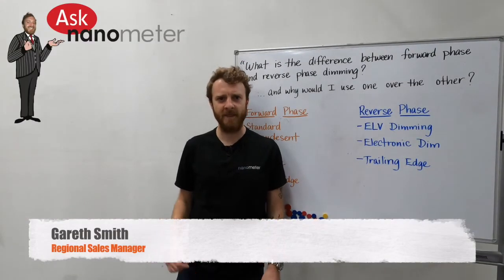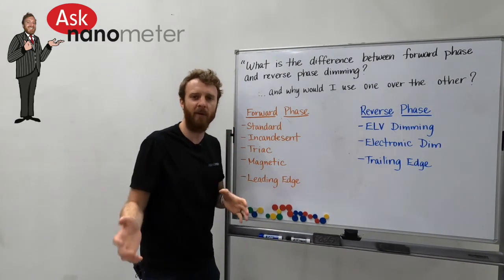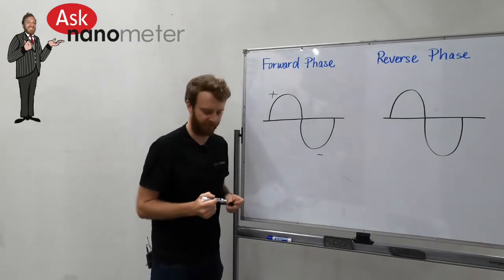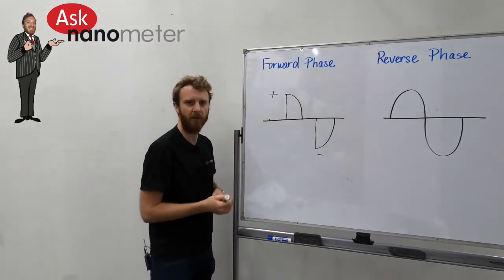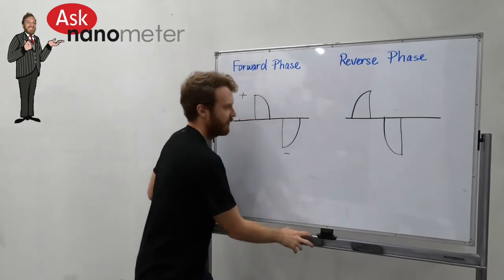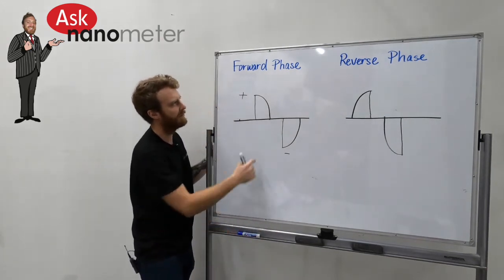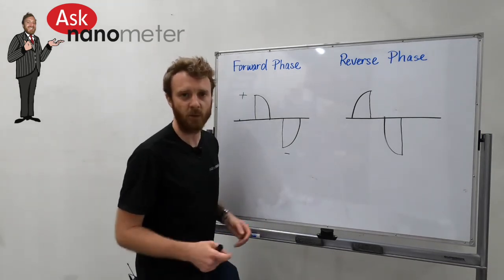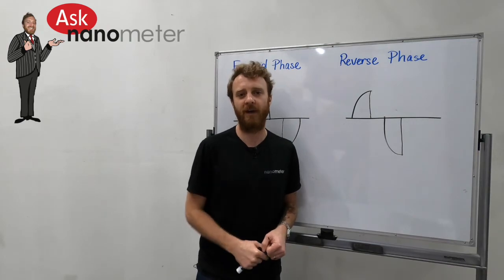Forward Phase vs. Reverse Phase Dimming | Ask Nanometer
- What is the difference between forward phase and reverse phase dimming? And why would I use one over the other?